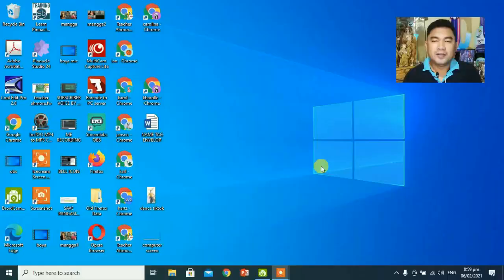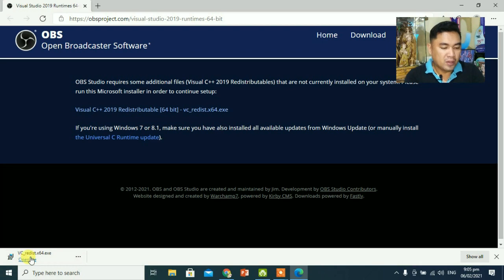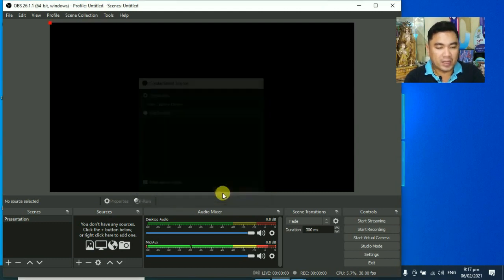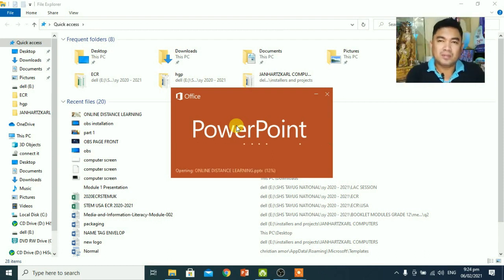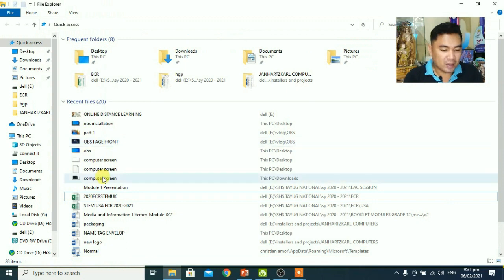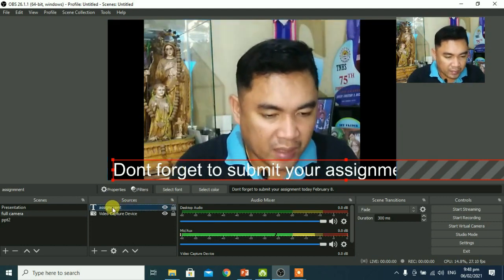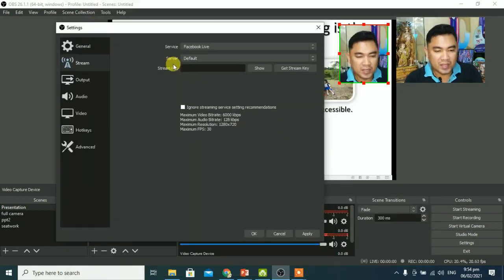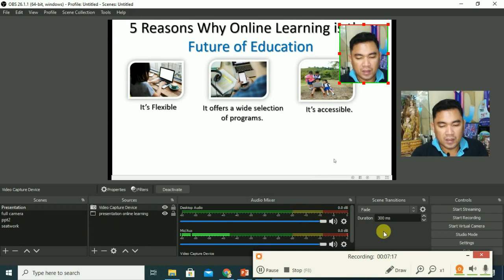OBS installation and tutorials Municipal Based Training Workshop of Math and Science Teachers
This lesson is all about installing OBS and how it works.- Municipal Based Training Workshop of Math and Science Teachers